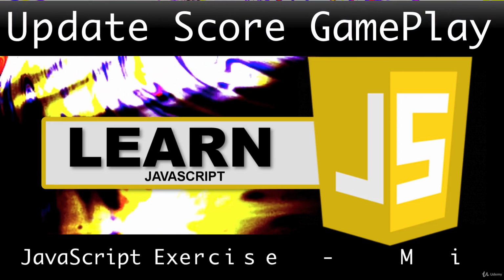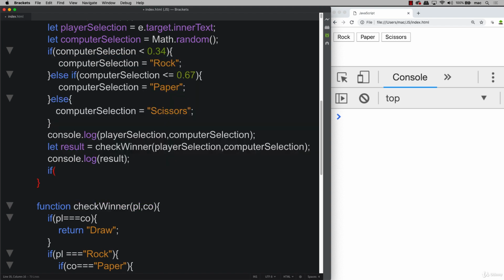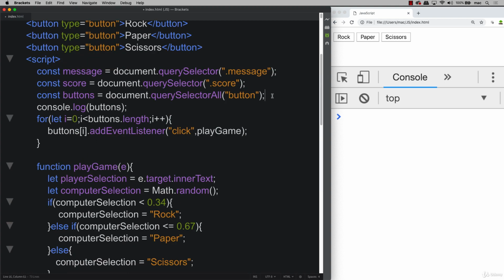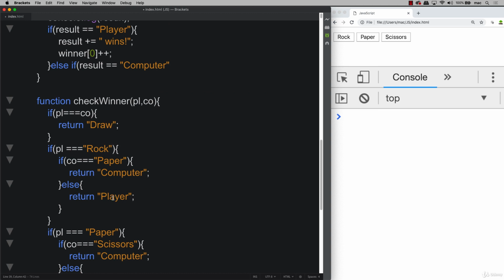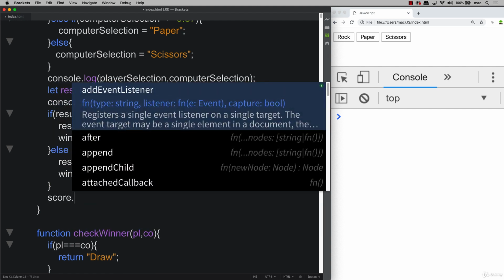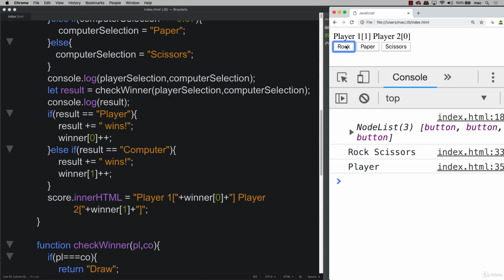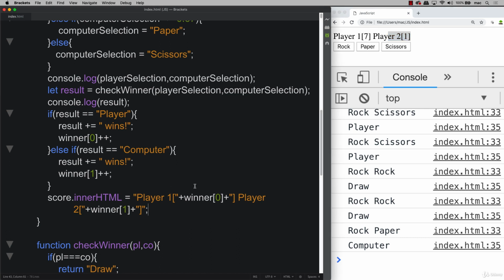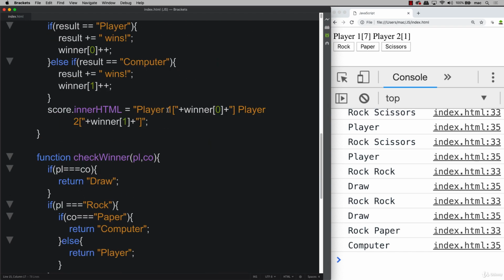55 Modern JavaScript 09 006 Update Score GamePlay